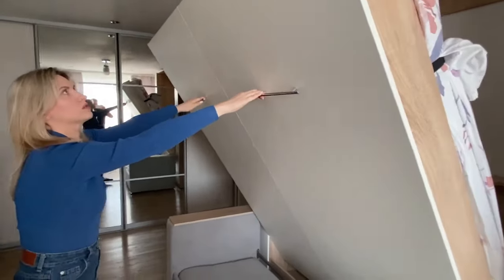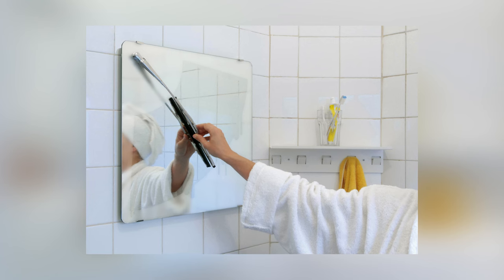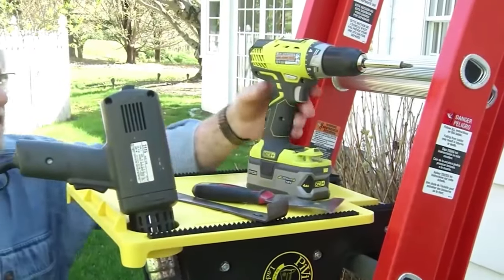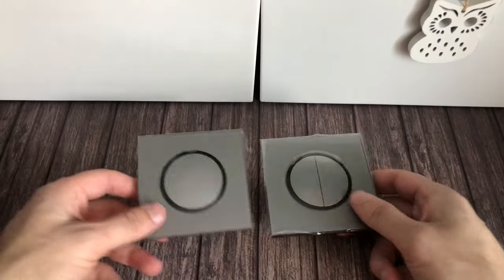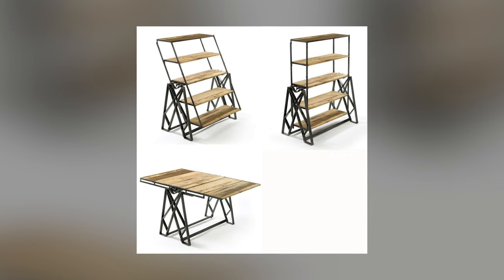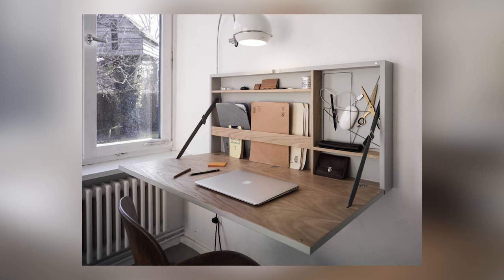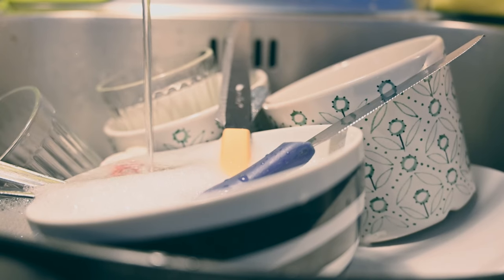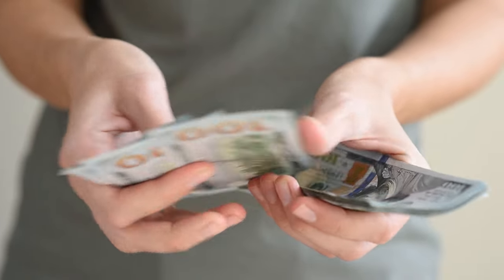15 GENIUS INVENTIONS FOR YOUR HOME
In this video, I'll tell you about cool home inventions that will seriously simplify your life! And at the end of the video, you'll learn about an innovative development in the world of door locks. Enjoy watching!

Timecodes:

00:00 Introduction
00:22 Armrest Table for Sofa
01:36 Bathroom Mirror Squeegee
02:30 PiViT LadderTool
03:27 Outlet with Built-in Extension Cord
04:26 Light Switch with Magnetic Frame
05:04 Easel for TV
05:53 Transformer Furniture
06:51 Transformer Bed
07:56 Transformer Workspace
08:55 Window Cleaning Robot
10:29 Compact Dishwasher
11:39 Smart Door Lock
12:50 Conclusion